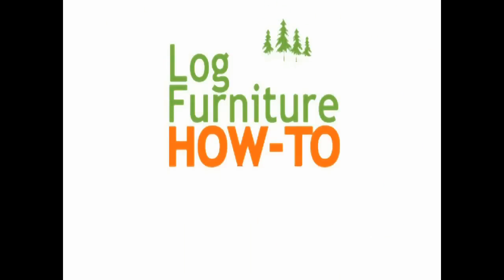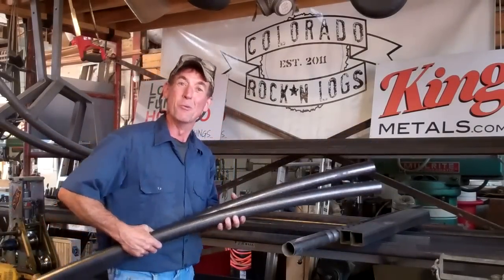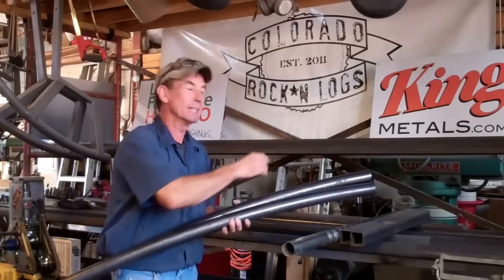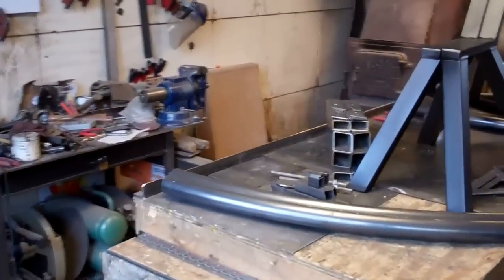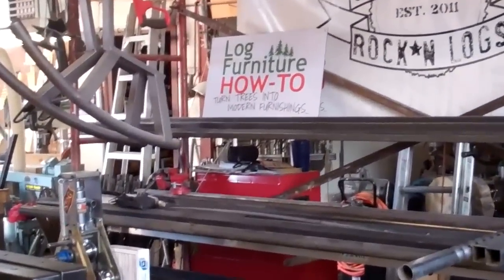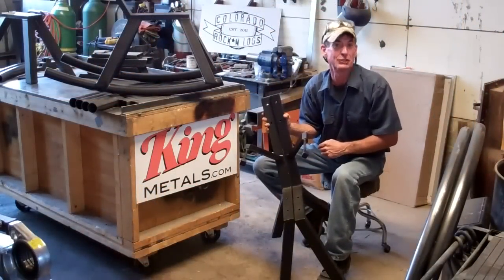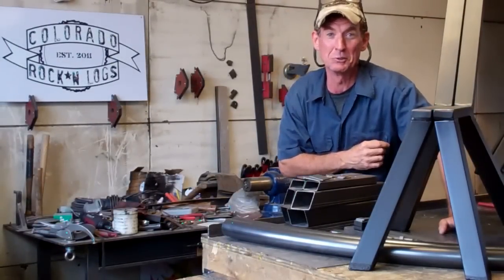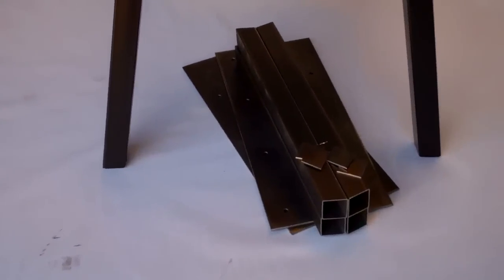Do-It-Yourself Furniture Kits by Colorado Rock*N Logs and Mitchell Dillman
by Colorado Rock*N Logs and Mitchell Dillman and learn how easy it is to make your own furniture.

In this video Mitchell takes a minute to give you an insiders look at a few of the many simple, DIY log furniture kits now available for sale by Colorado Rock*N Logs

No matter if it's welded or un-welded, make that special piece of furniture you've been looking for with one of our simple, Do-It-Yourself log furniture kits. Rocking Chairs, Tables,  Log Benches and more, making your own, one-of-a-kind furniture, has never been this easy!